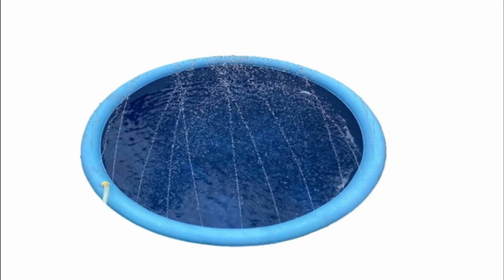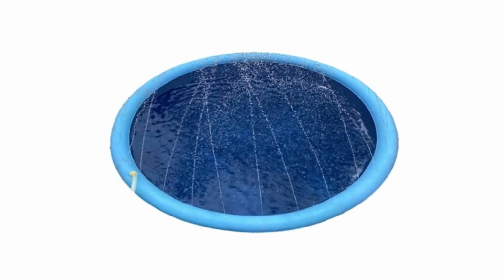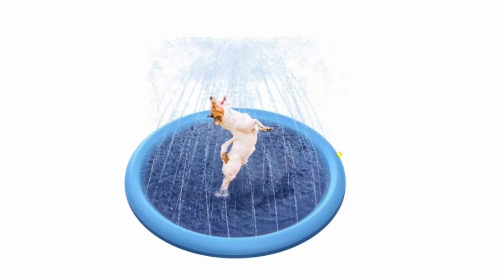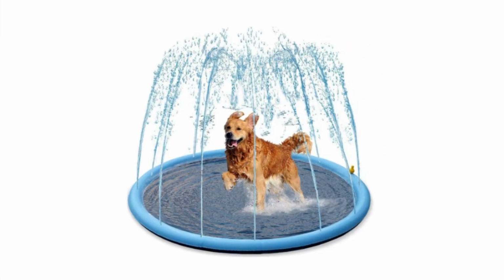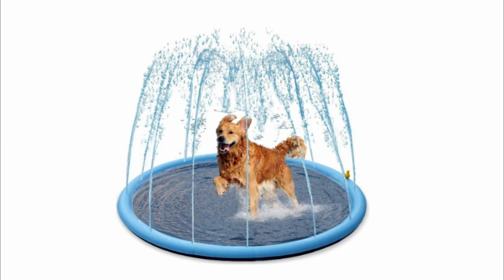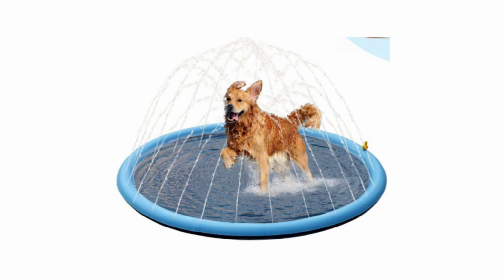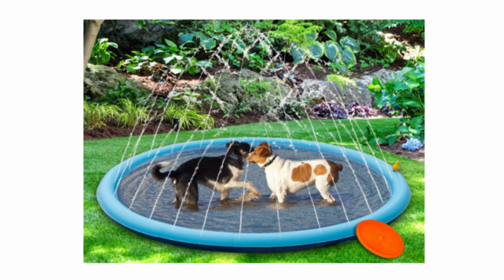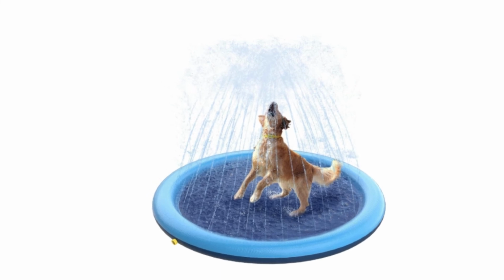Top 5 Splash Sprinkler Pad For Dogs Reviews 2022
In this video I’ll show you top 5 Best Splash Sprinkler Pad For Dogs. my 5th number selection is ller76 Splash Sprinkler Pad for Dogs, 4th  position is mothermed Splash Sprinkler Pad for Dogs, 3rd one Flying Paws Splash Sprinkler Pad for Dogs Kids, 2nd Pantula Splash Sprinkler Pad for Dogs and the first position is Peteast Splash Sprinkler Pad for Dogs. There are too many best items in the market. This is my personal list. Now you can check my list from amazon below :

⭐ ller76 Splash Sprinkler Pad for Dogs

⭐ mothermed Splash Sprinkler Pad for Dogs

⭐ Flying Paws Splash Sprinkler Pad for Dogs Kids

⭐ Pantula Splash Sprinkler Pad for Dogs

⭐ Peteast Splash Sprinkler Pad for Dogs

Portions of articles in this video is not original content produced by PupsLife. Portions of stock footage of products was gathered from multiple sources including, manufacturers, fellow creators and various other sources. If something belongs to you, and you want it to be removed, please do not hesitate to message us. But at no additional cost to you.